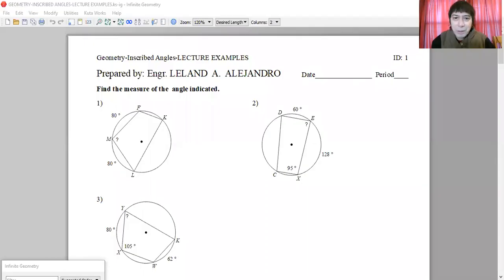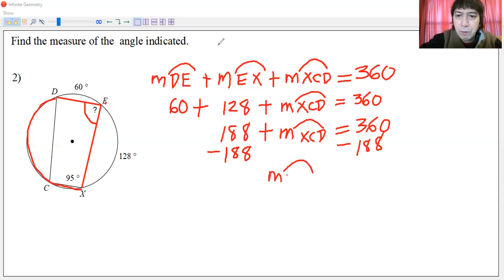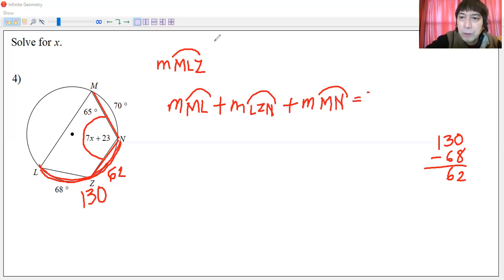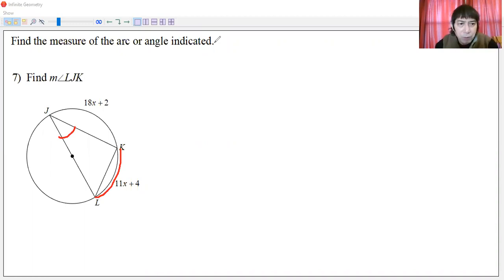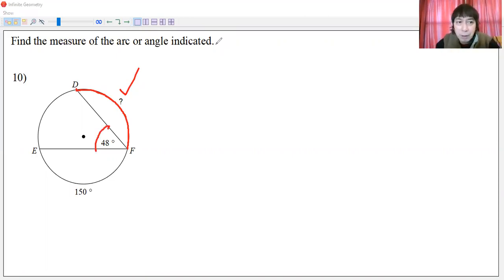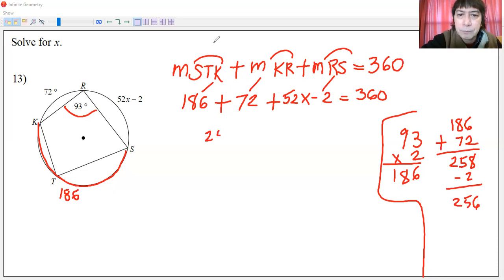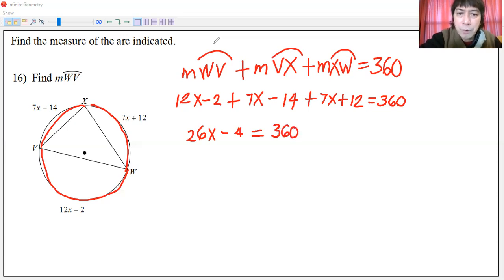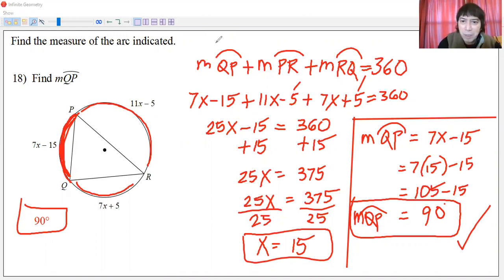Inscribed Angles by LELAND A. ALEJANDRO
This math video contains 18 circle problems involving inscribed angles. The problems presented are with diagrams with angles and arcs to be solved.  Most of the problems require finding unknown numerical values for arcs and angles and also solving linear equation for x to find the answers.